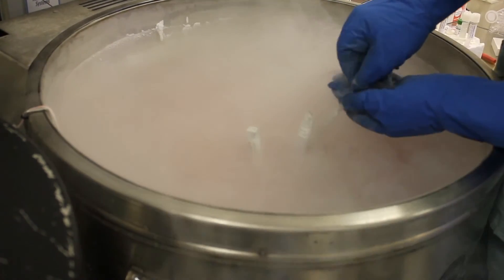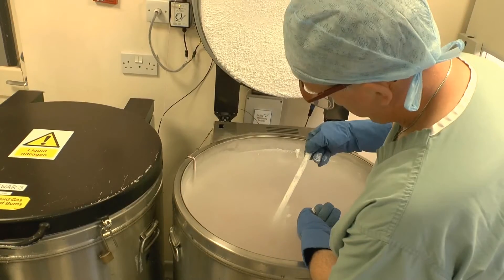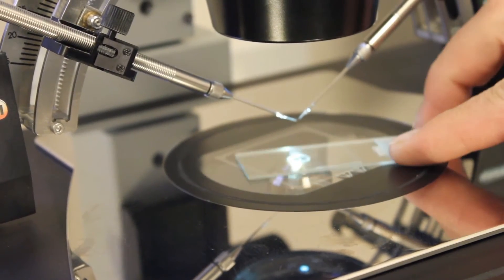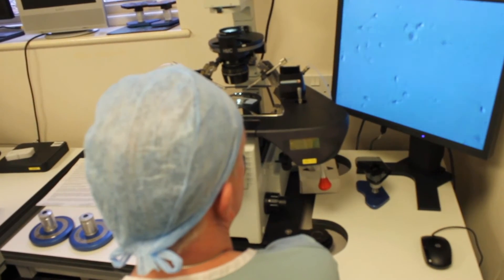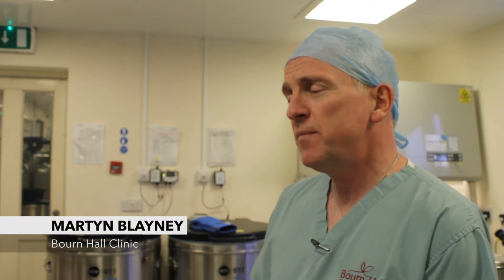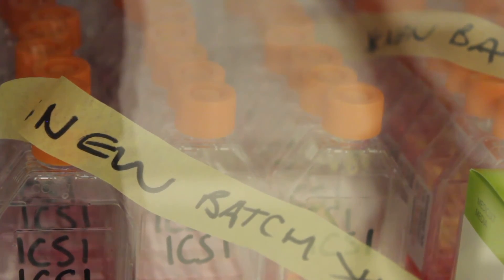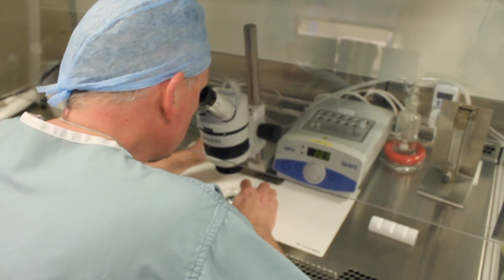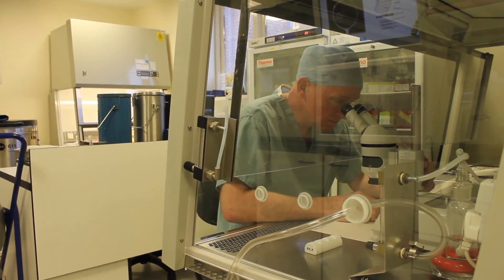Sperm donation at Bourn Hall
Bourn Hall Clinic's Chief Embryologist, Martyn Blayney, discusses what happens to sperm during fertility treatment, and talks about the benefits of sperm donation.
Video footage kindly provided by and (C) Kit Bradshaw & Rosalind Church